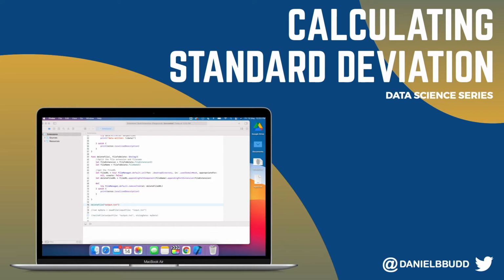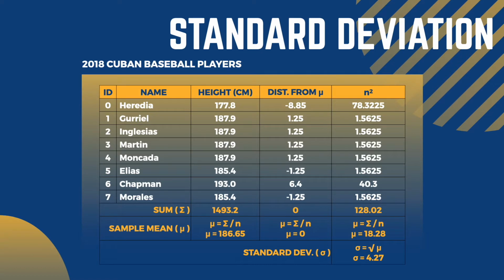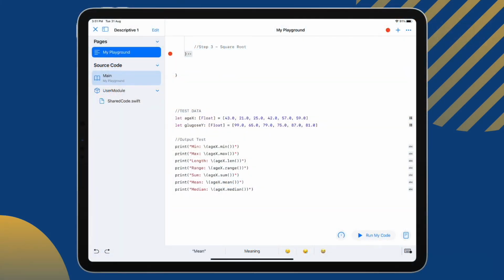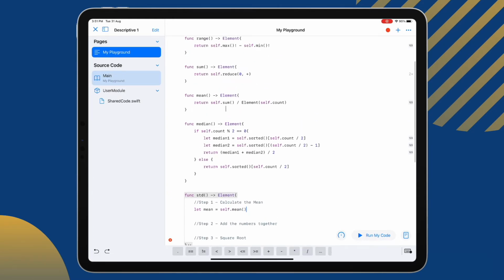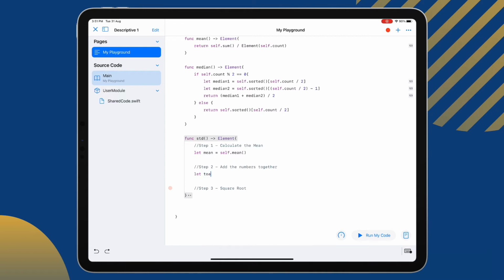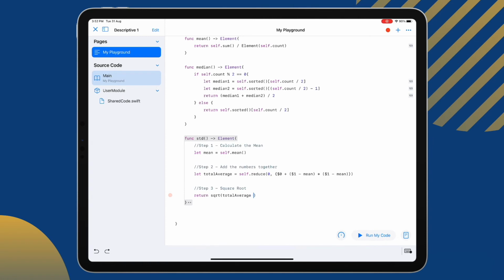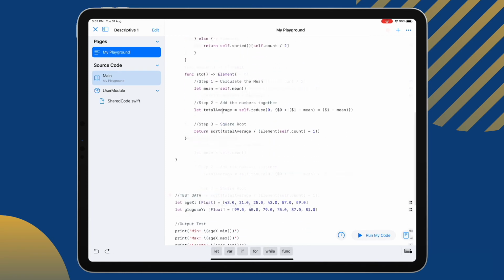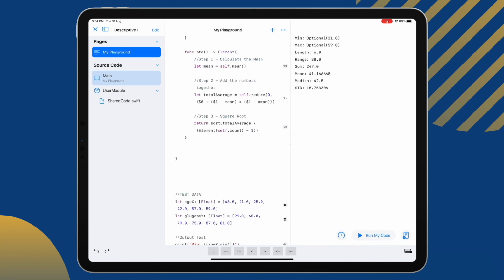Calculating Standard Deviation with Swift - Data Science Series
In this video we explore writing a Type Extension for Arrays so that we can easily calculate the standard deviation of large data sets.